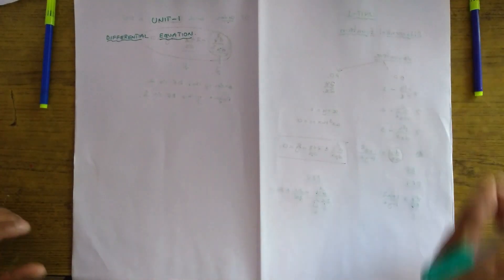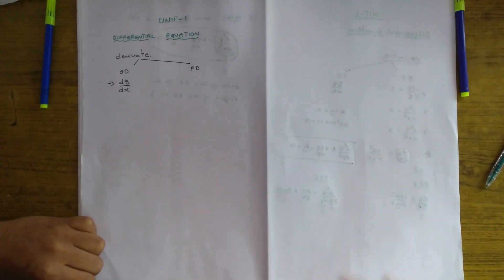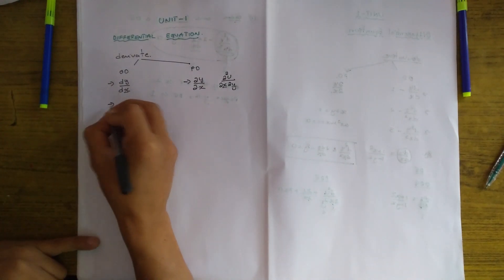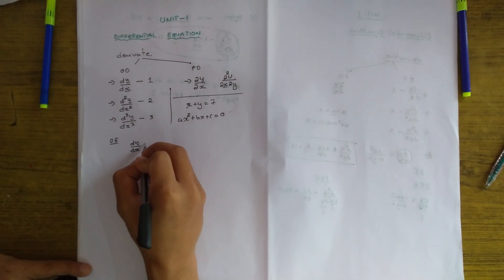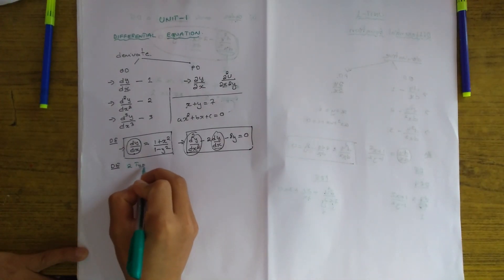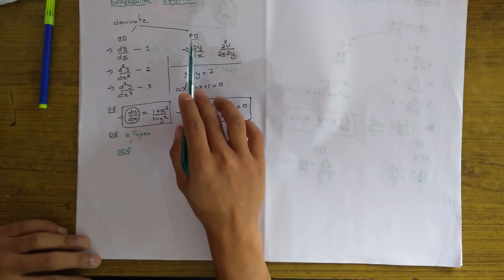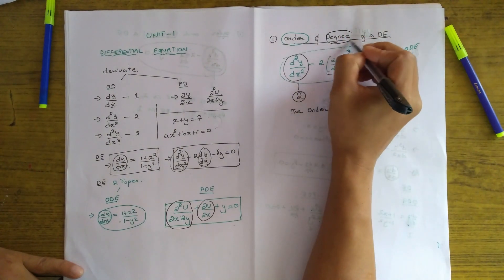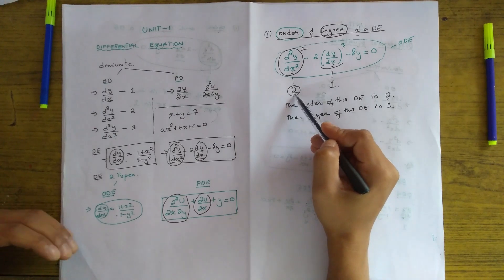lecture 1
differential equation